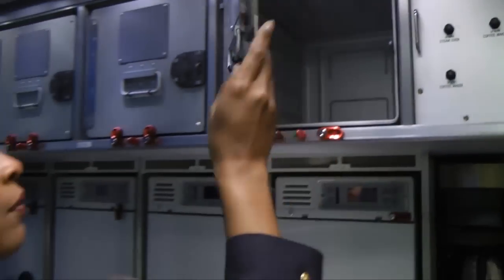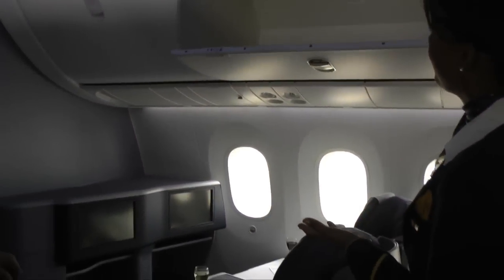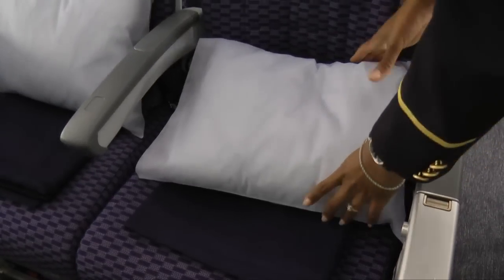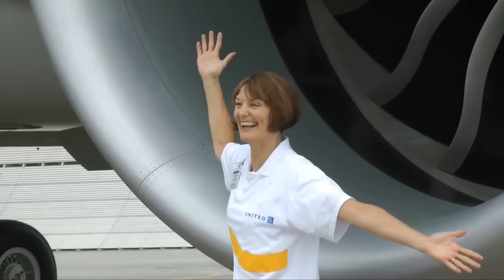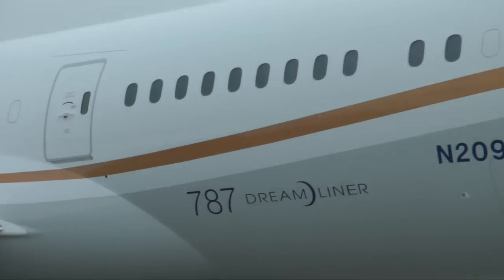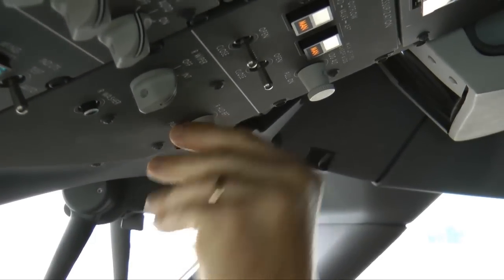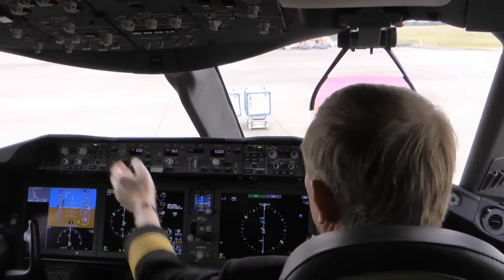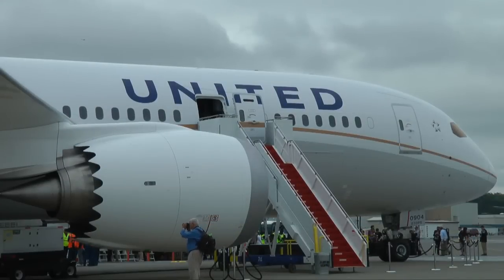Sneak peek for United employees at their new Boeing 787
United Airlines and Boeing 787 program employees gathered last week in Everett, Wash. to take a first look at the new livery and interior design of the airline's new 787 Dreamliner.